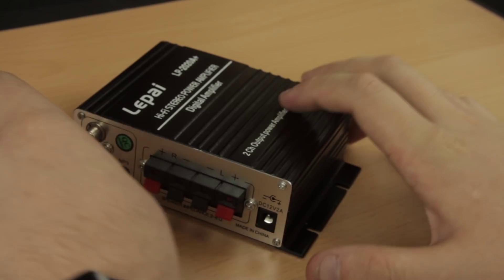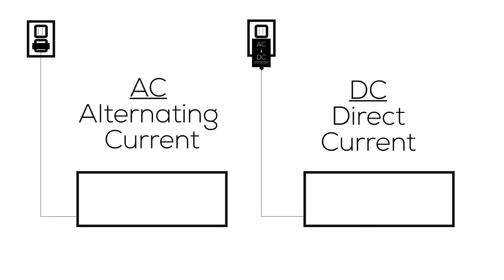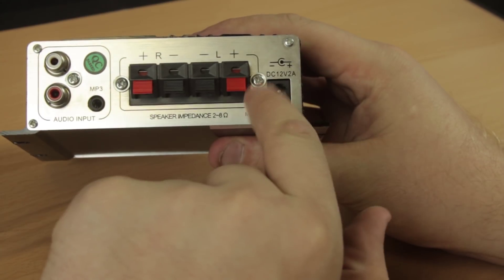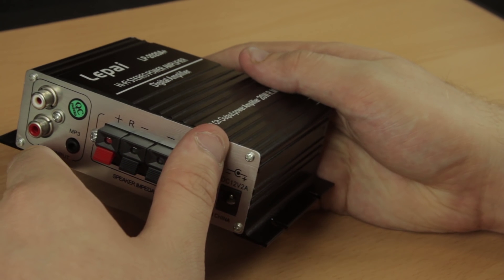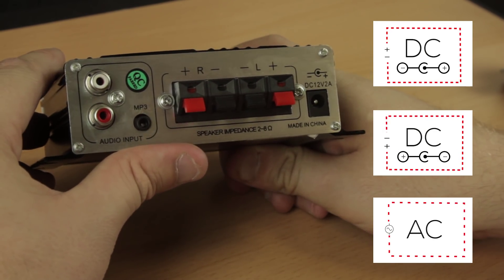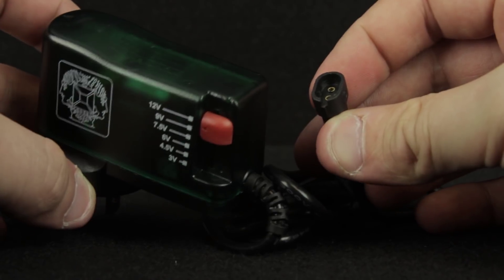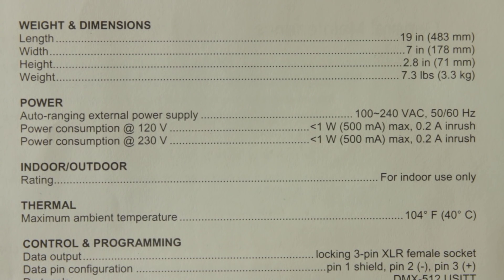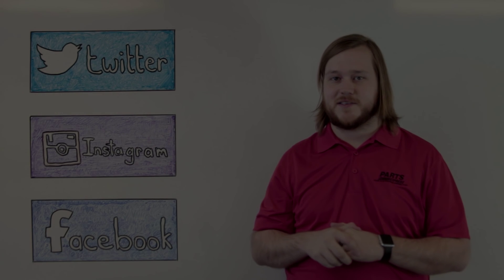How to correctly pick an AC/DC power adapter.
DESCRIPTION:
When you need to replace a power adapter it can be really tricky trying to figure out your volts and your amps and your plug sizes...Often, most people don't know enough to choose correctly and end up damaging their product or possibly destroying it.

Watch the video to get all the details but the basic things you need to know are

Volts
Amperage
Current type & Polarity
and Plug size